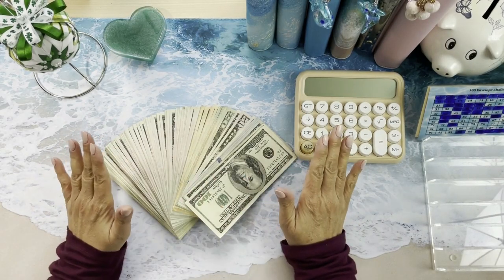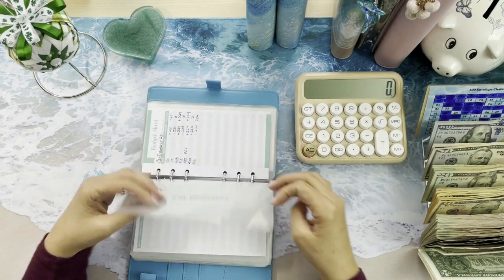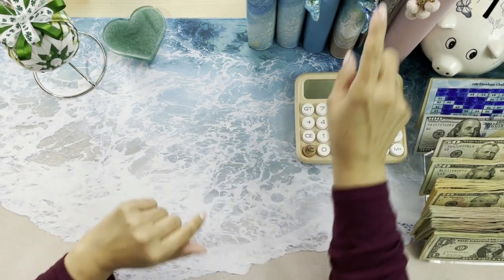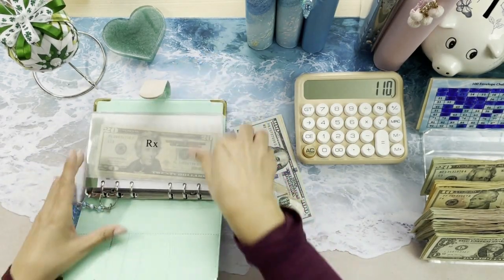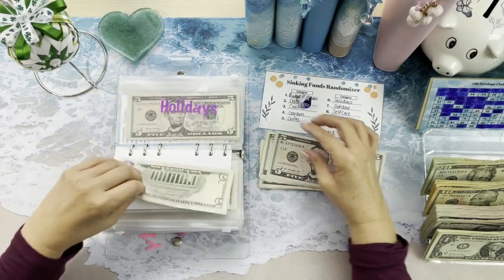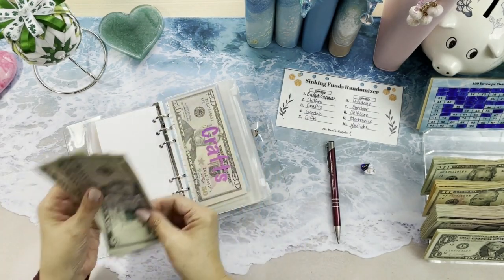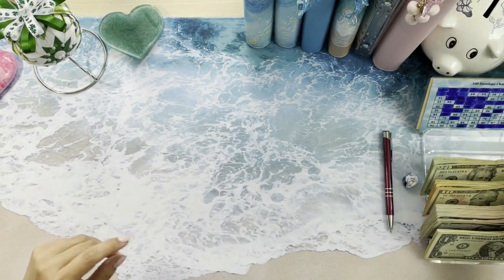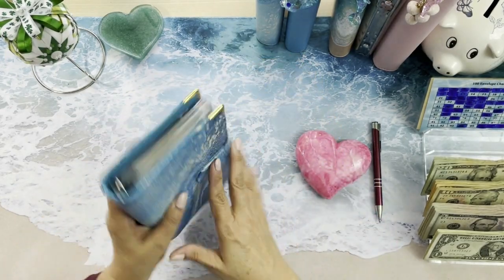March Paycheck #2 3-21 Cash Stuffing $2050 into Sinking Funds, Bills and Cash Envelopes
Welcome to my March Paycheck #2. from 3-21 Cash Stuffing! We have $1360 to stuff in our Bills, Cash Envelopes & Sinking Funds and $352 for Challenges!  Let’s have FUN Saving MONEY$$$

Let’s have FUN Cash Stuffing our Cash Envelopes, Sinking Fund envelopes and bills

If you really want to help us reach the 4000 watch hours, select from my playlist, turn the volume up or off and hit Play All. While you are doing things around the house, in the yard or just watching TV, passively watch my videos and my channel gains those watch hours without much effort from you, because I know your time is precious!

“PLAYLIST WATCH HOURS”, it’s my way of helping those in the budget community reach their watch hours to get monetized faster.

Supplies In this video:
Ocean Binder Challenges & Wedding Envelopes
Tias Art Box: Resin Notebook
Jordan Budgets: Savings Trackers, Clear Binder
Pink Binder
Cash Tray
Planners An Art Design: Cash Envelop Inserts

Editing SW: AVS Video Editor
Effects Stock Videos by Vecteezy

Not a financial advisor. This is purely entertainment and one person’s journey to financial prosperity.